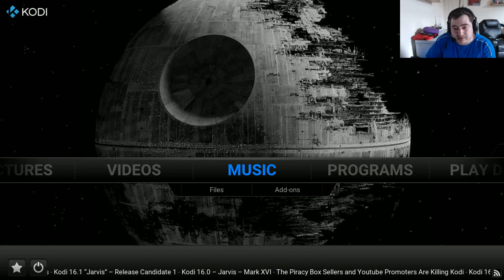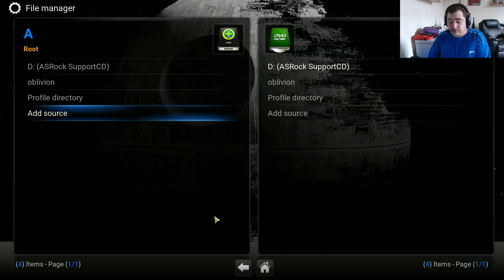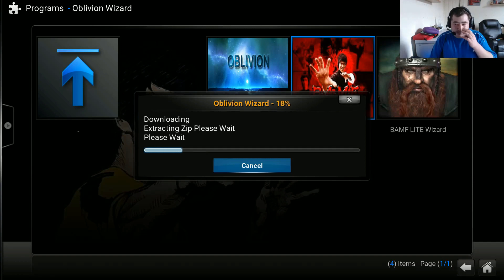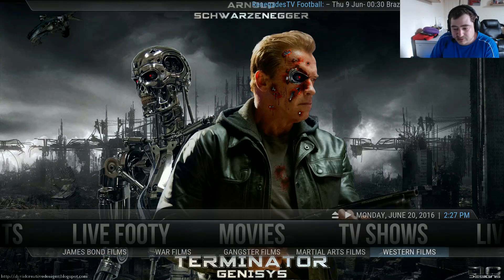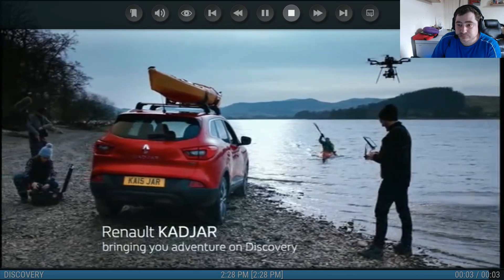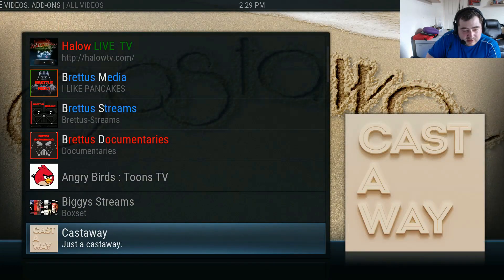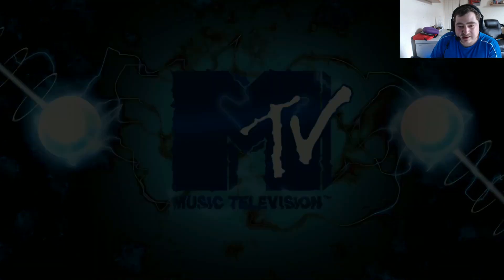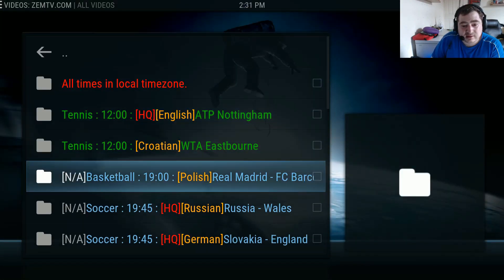BAMF Build From Oblivion Builds Wizard Kodi , SMC , Spmc Jarvis Reviewed By Brettus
Build Maker Andy Bamford